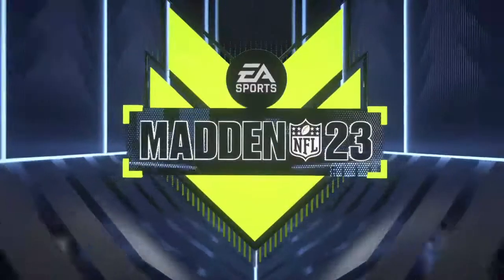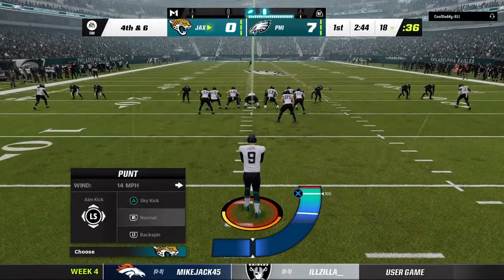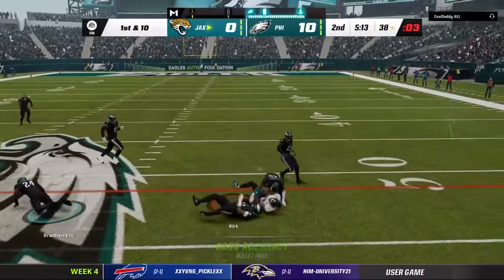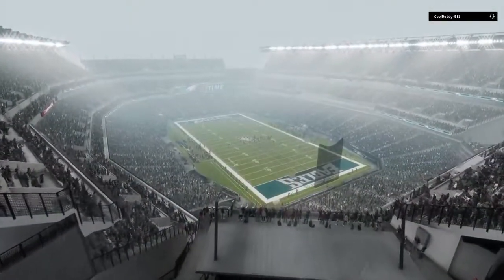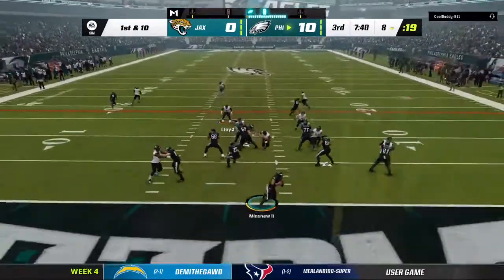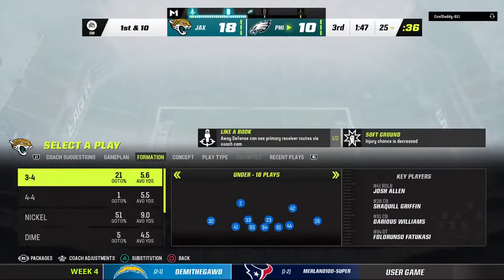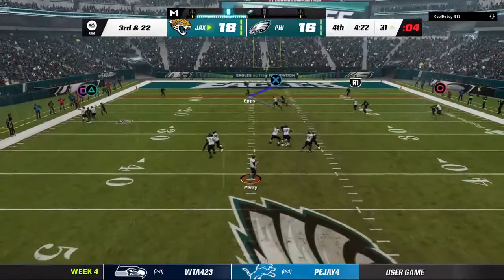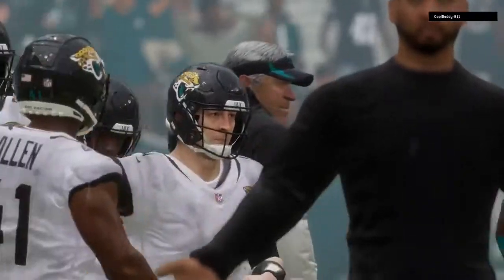Week 3 jags vs eagles